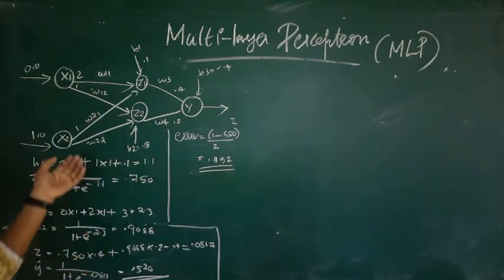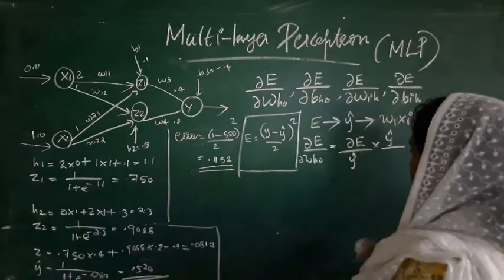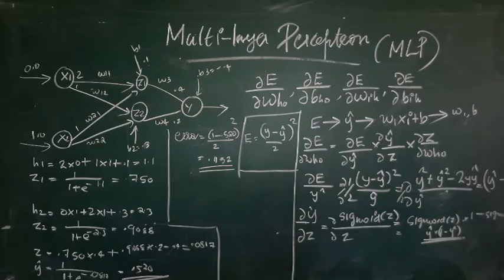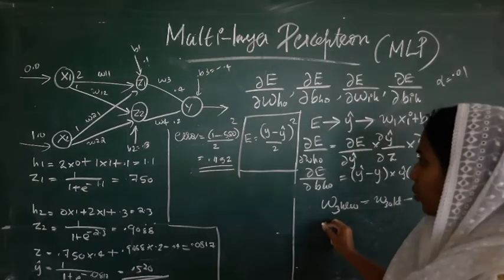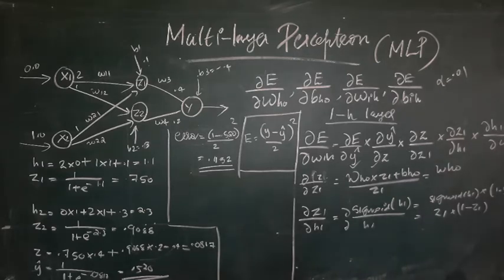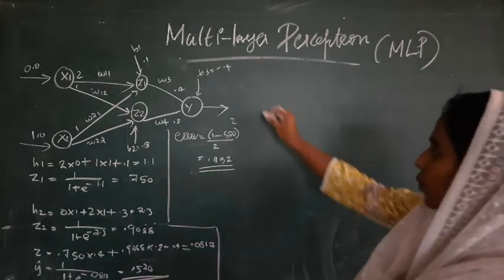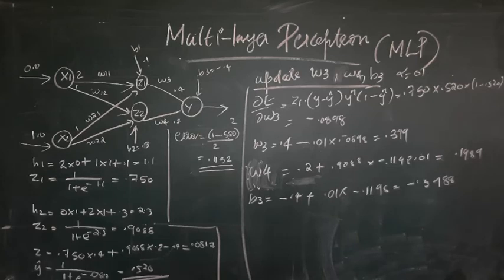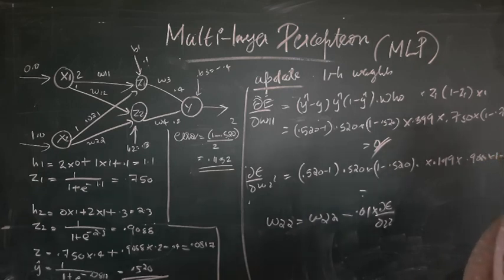Back Propagation in Feed Forward Neural Networks